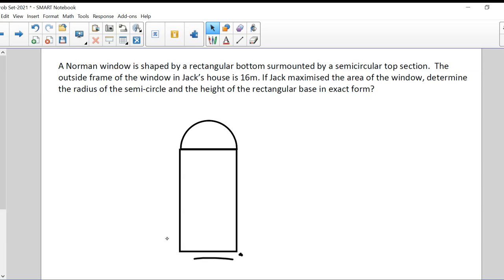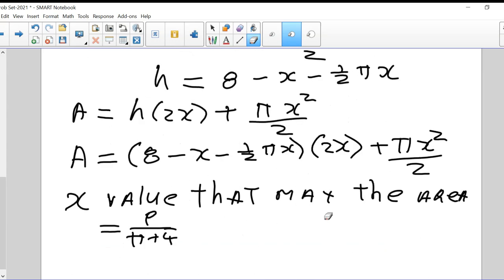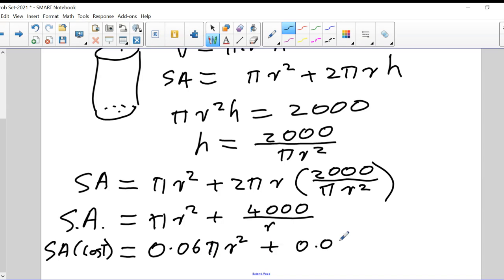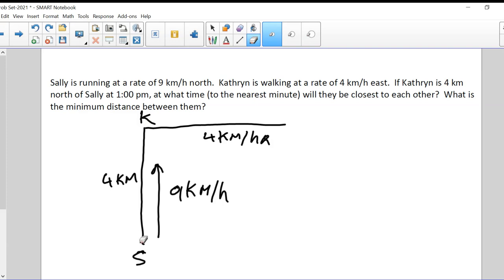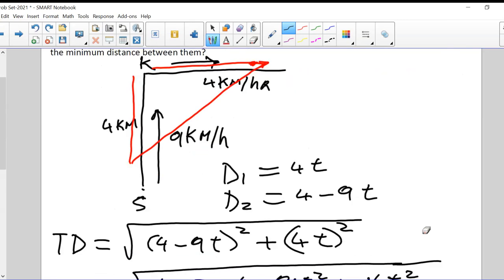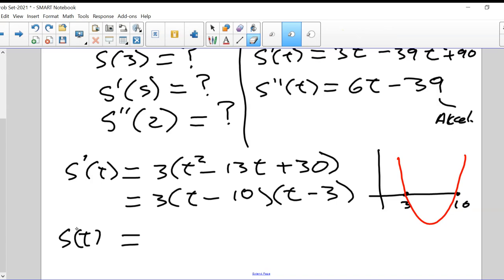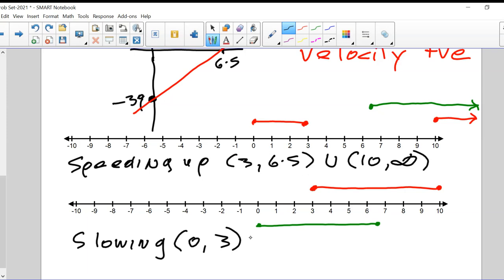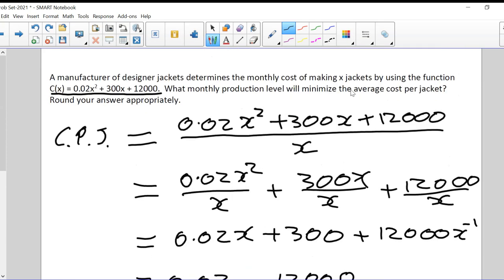Unit 3 practice assignment questions